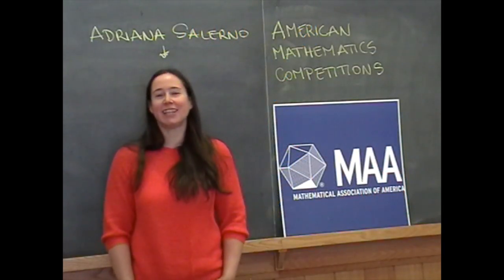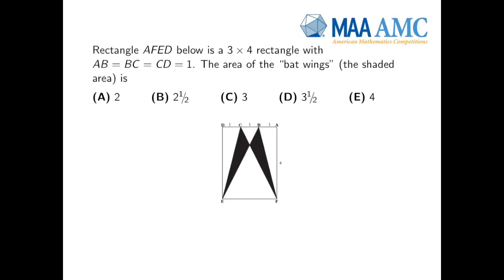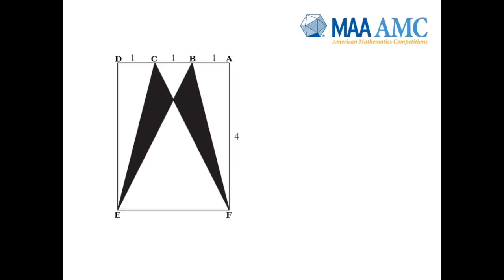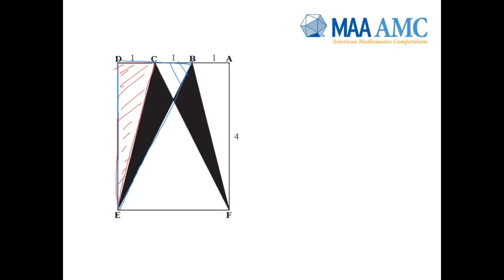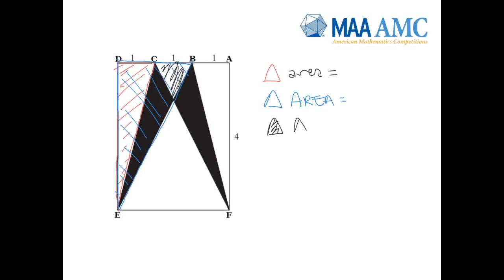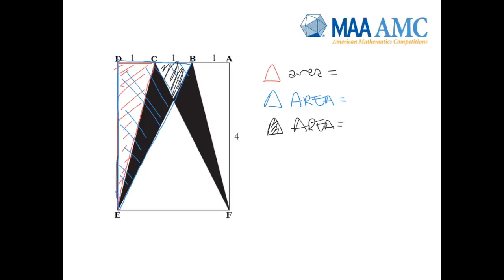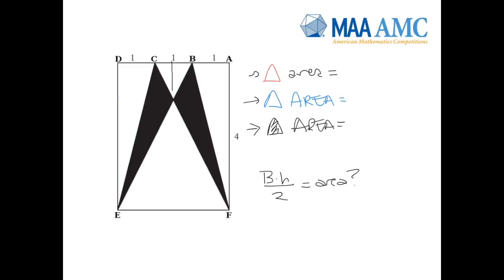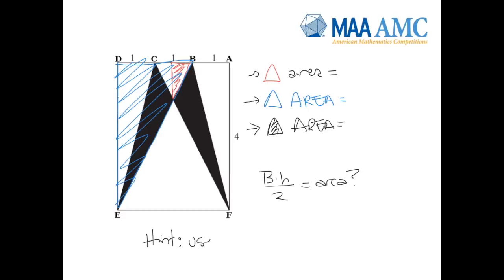Calculating the Area of Triangles: Tips for 2016 AMC 8 Problem #22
Watch this video for tips to solve one of the most challenging problems from the 2016 MAA American Mathematics Competitions (AMC) 8 exam. Competition managers, teachers, students, and parents can use these hints on calculating the area of triangles from the MAA visiting mathematician to improve your math and problem-solving skills.

Intro slide photo on the left courtesy of Josh Seamon, Williston Northampton School.